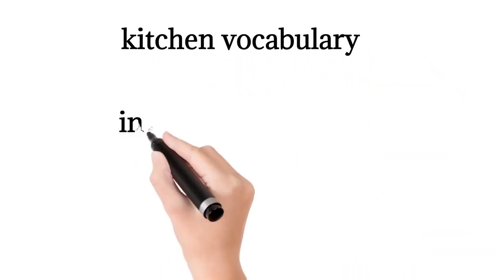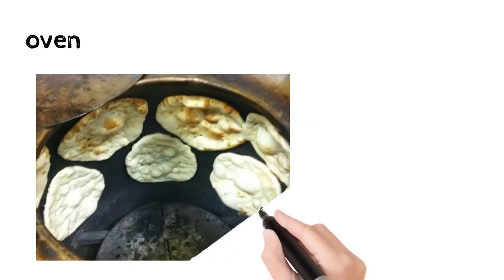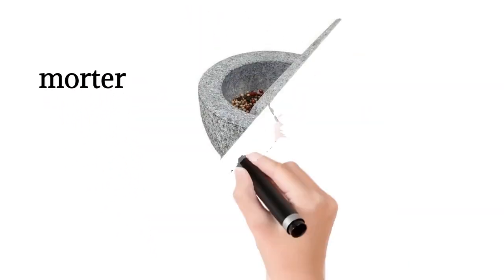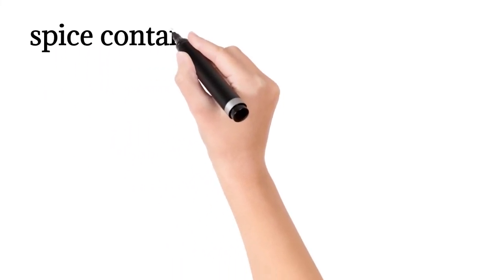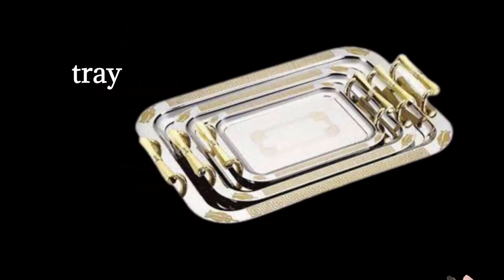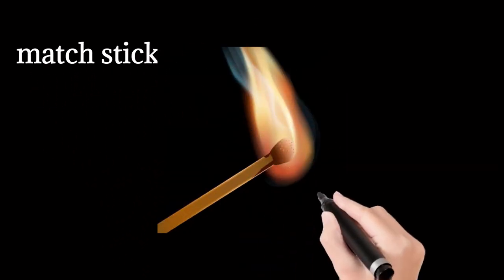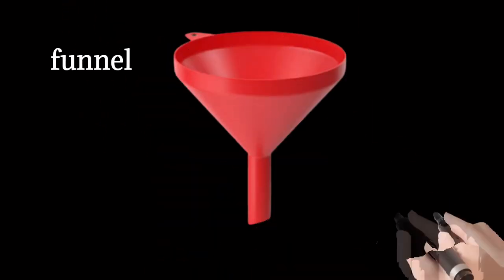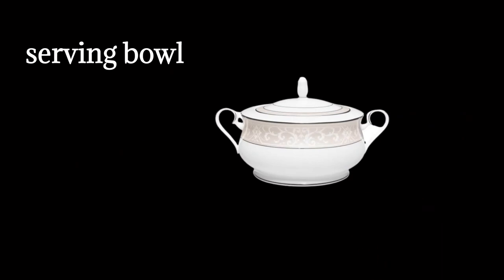kitchen vocabulary in English to Pashto/vocabulary in Pashto/Pashto to English/The UL like videos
kitchen vocabulary in English to Pashto are explained in this video. on this channel online education in Pashto English language videos are uploaded.
more tags can be the following.
tools names in English to Pashto
English to Pashto tools names
Pashto English
English Pashto
English to Pashto learning
English to Pashto
Pashto to English
Pashto and English
Pashto English learning
The UL English
The UL English to Pashto
The UL English class 1
The UL English amazon
The UL English part of speech
The UL English stories
English with Kamran
wumnum
wumnum grammar
Osmania English academy
English Pashto cartoon
English to Pashto

kitchen vocabulary in English to Pashto/vocabulary in Pashto/Pashto to English/Pashto learning